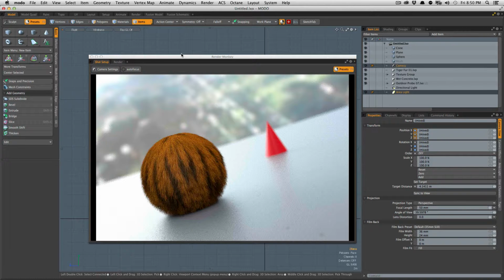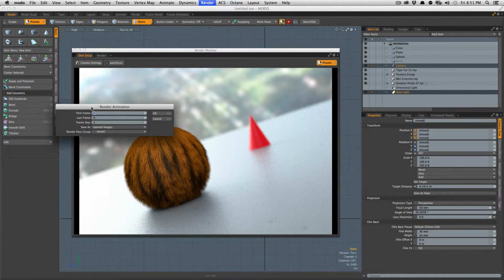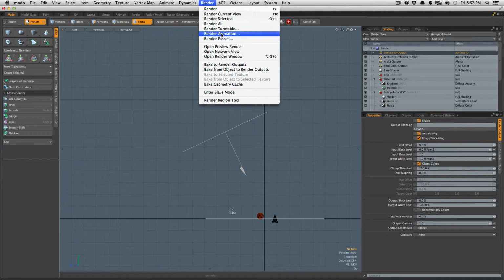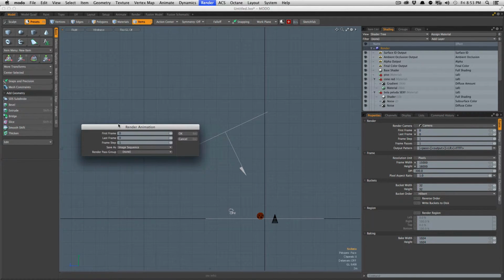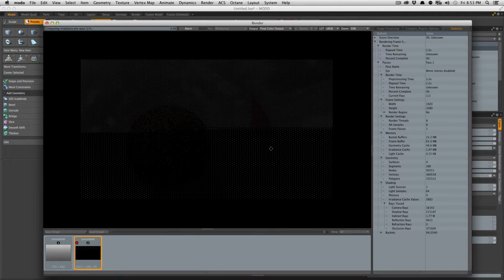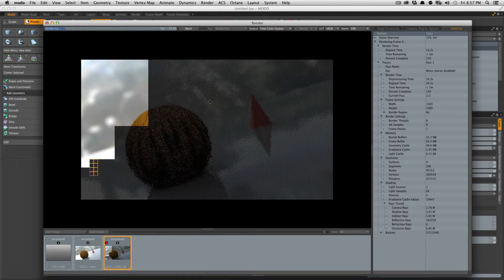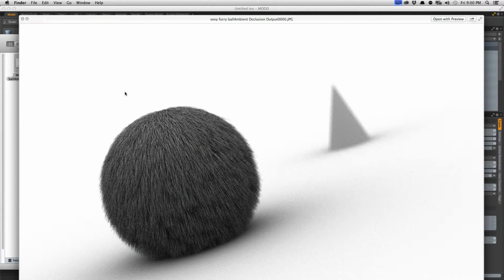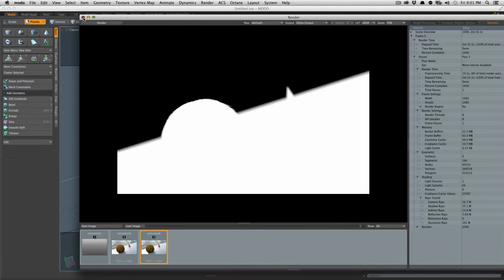Modo how to auto save your render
Modo hasn't a resource or button to automate or auto save your render, doing render queue etc. But there is a coll trick to do that!